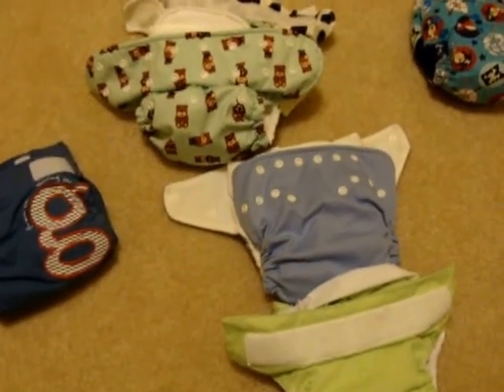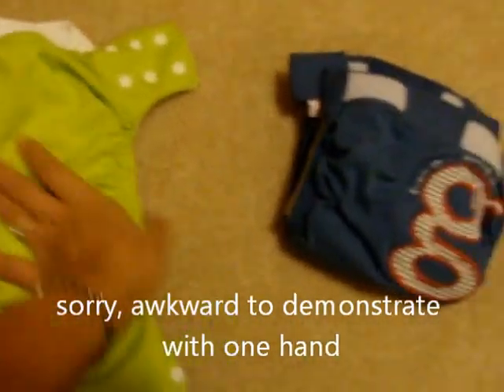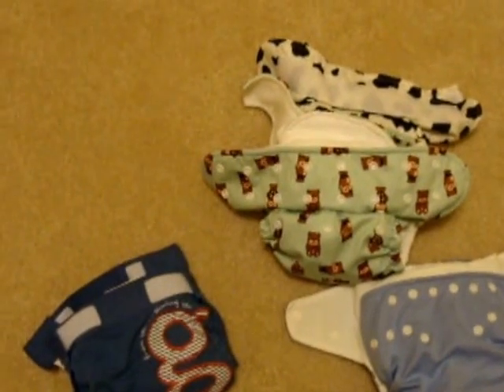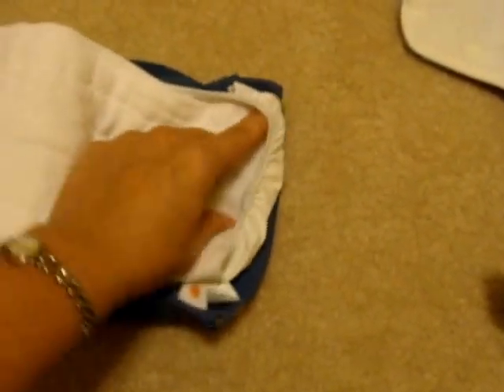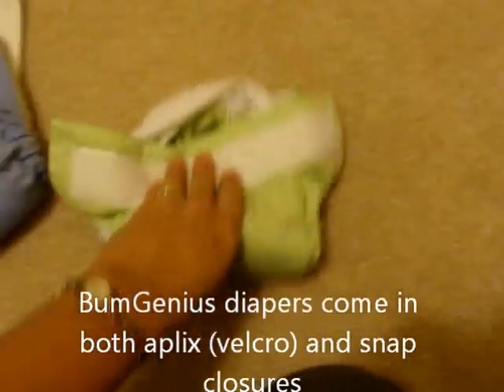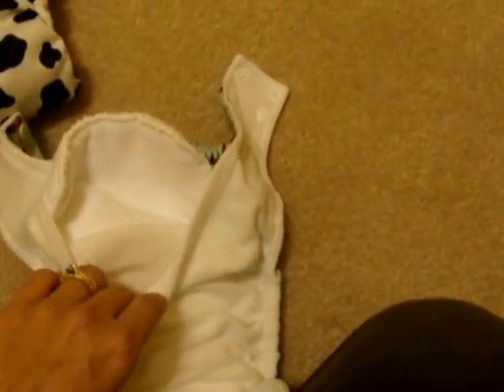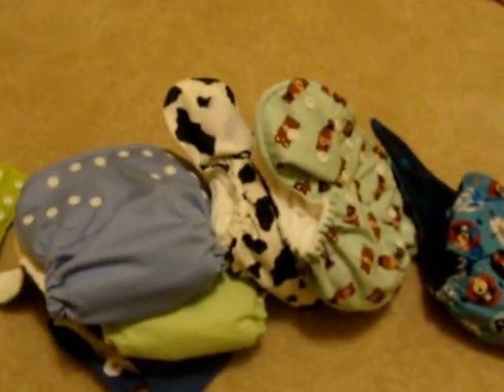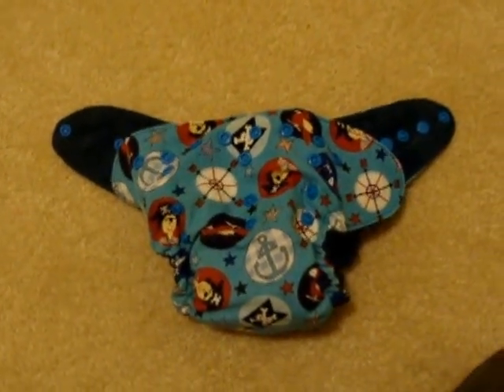A tour of cloth diaper styles/types/brands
A brief demonstration of the various diaper styles that are most popular - All In Ones, Covers, Pockets, Fitteds, and Prefolds.